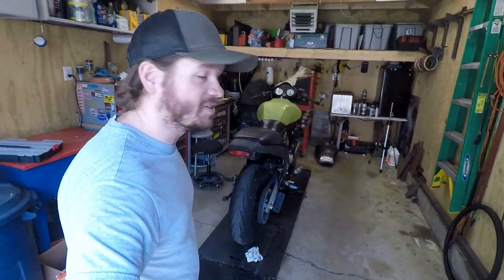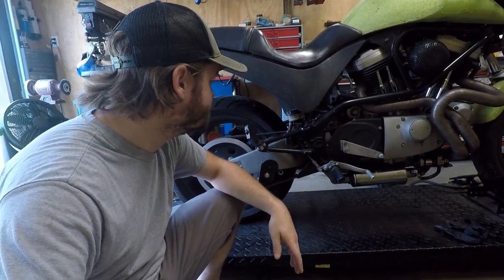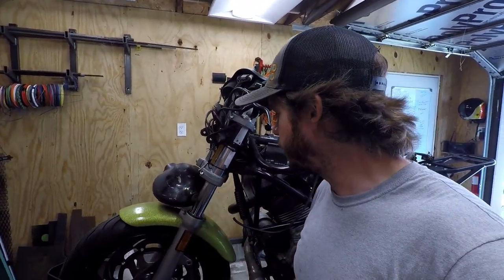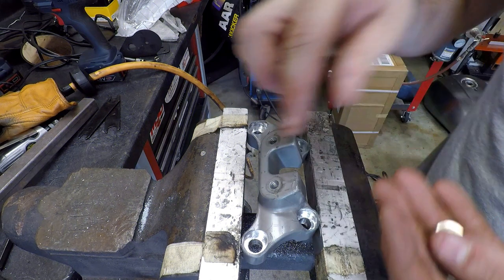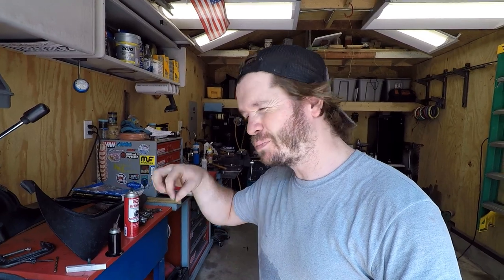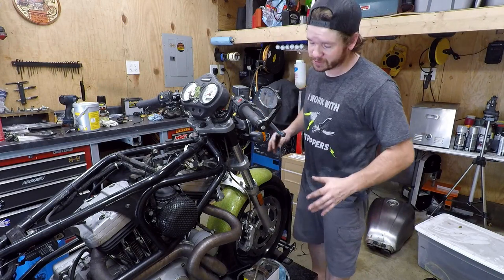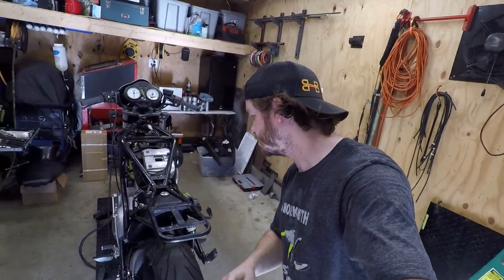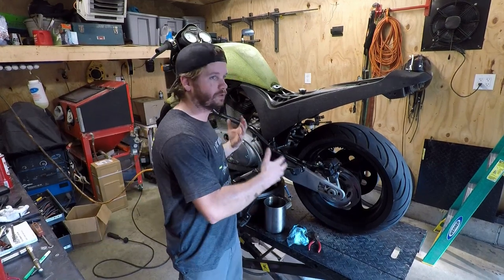Buell Cyclone - Fixing And Modifying Stuff! - EP2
Buell Cyclone - Fixing And Modifying Stuff!  The Buell is back in the shop for more work to get it back on the road.  The main goals for this bike are to make it safe first and worry about the looks later so the next videos you will see will be all about the safety and functionality to get this Cyclone up to snuff for lots of miles on backroads!

In this video I focus on the handlebar clamp and top triple which had a broken bolt and had been modified to accept larger diameter hardware.  I had to use my counterbores to square up the holes and clamping surface.  I also wash the bike and mount the electrical components back in their original spots.  The original front turn signals go back on and the tail gets modified to accept the run/turn/brake light that came with the bike.  The final step was to flush the brakes and take it around the block where I immediately got pulled over!  Anyway, enjoy the video!

In regards to the shifter bushing does anyone have a US source for something similar?